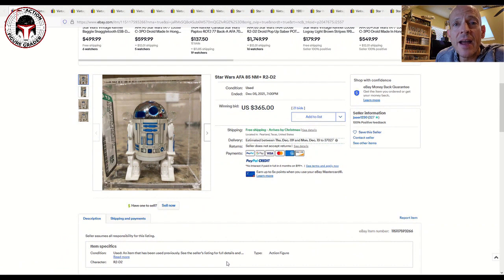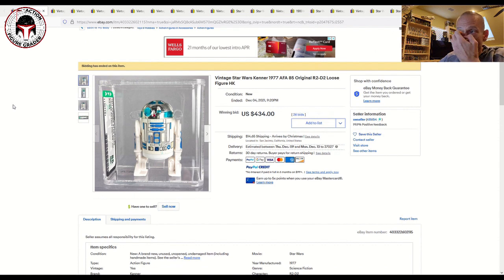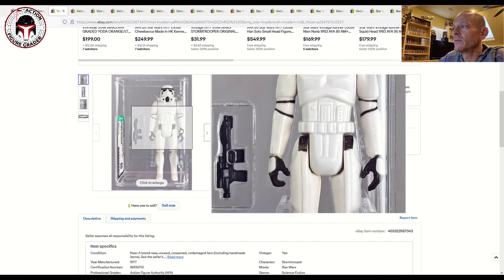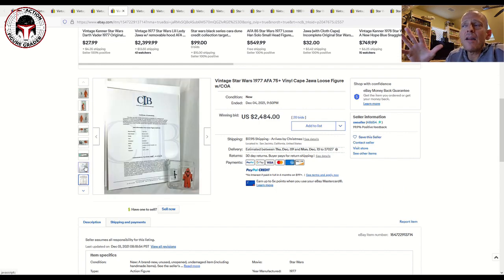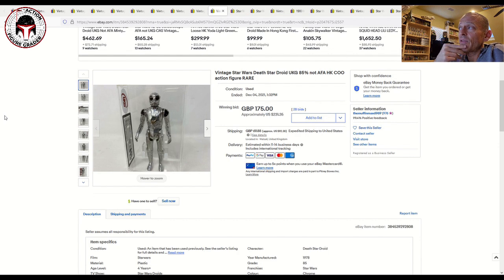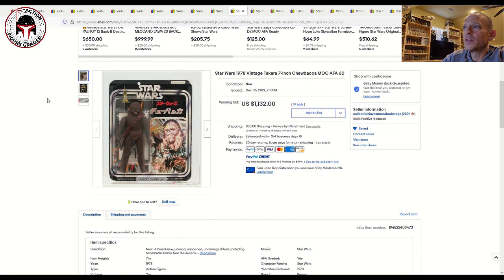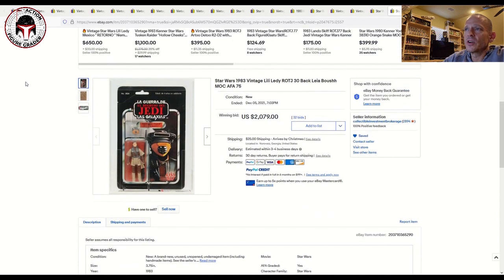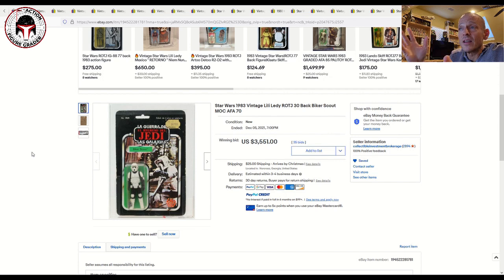Vintage Kenner Star Wars Market Update | Lili Ledy | Takara | Rare Action Figures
This video covers some incredible eBay sales of vintage Kenner, Mexican Lili Ledy, and some Japanese Takara Star Wars action figures that sold during the first week of December 2021.